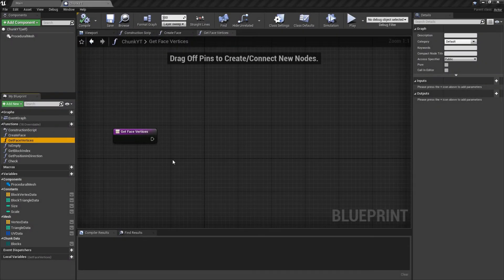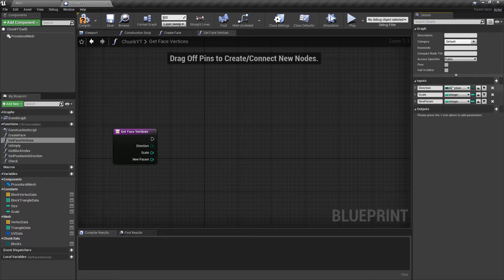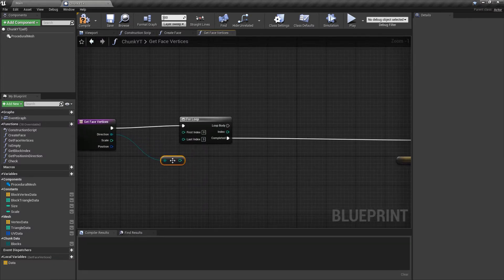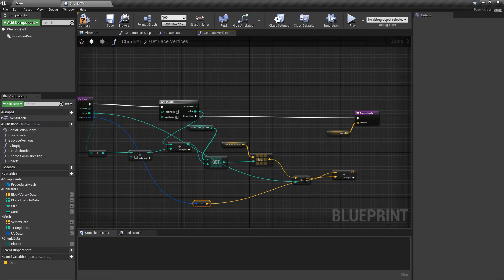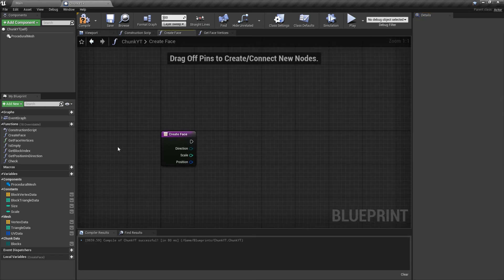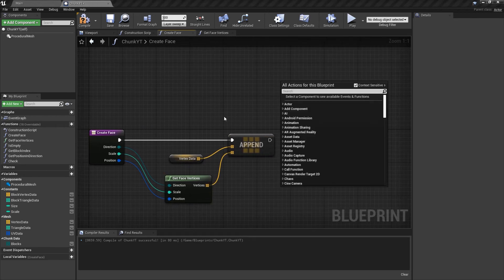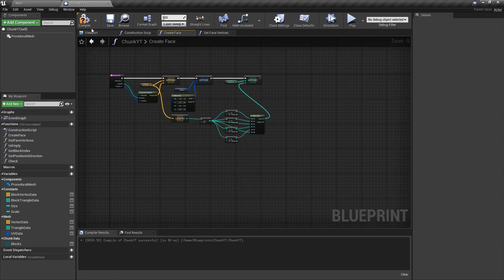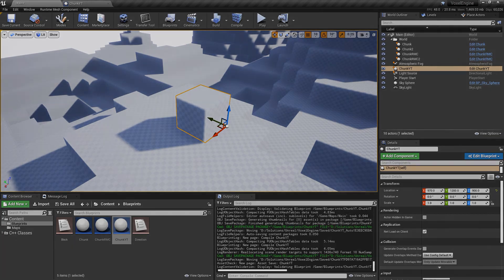UE4 Blueprint Tutorial - Minecraft like Voxel Terrain Generation : Part 2 Creating a cube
Can't record in 60 fps :(

This is simple blueprint tutorial series for minecraft like voxel terrain generation